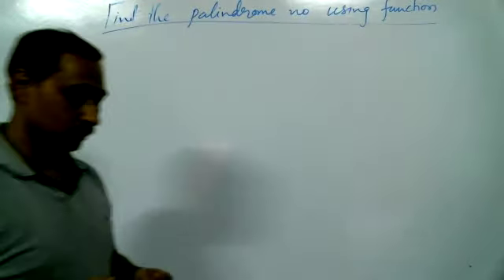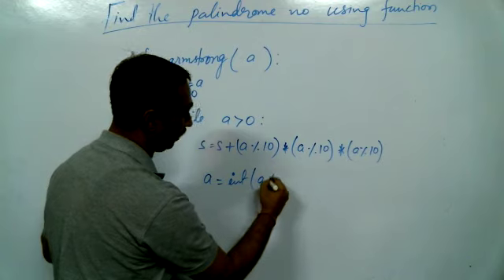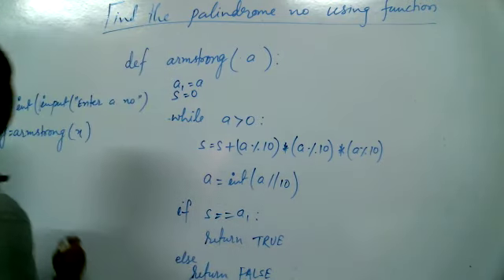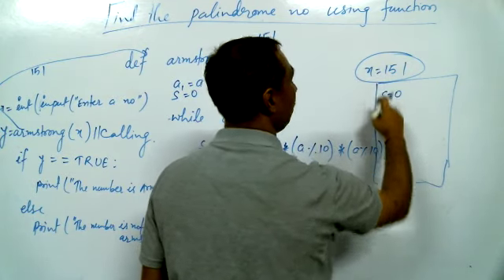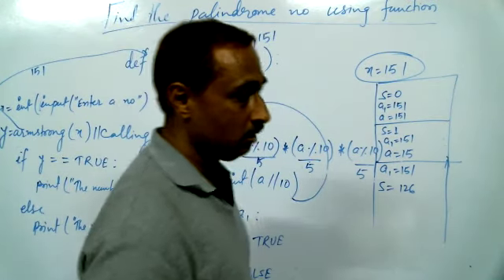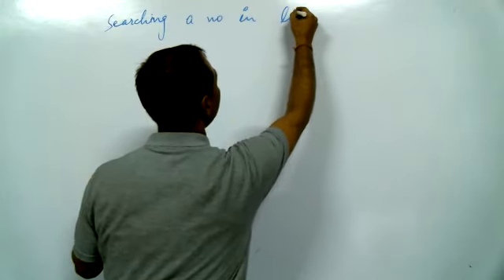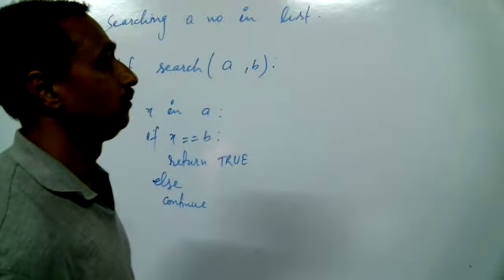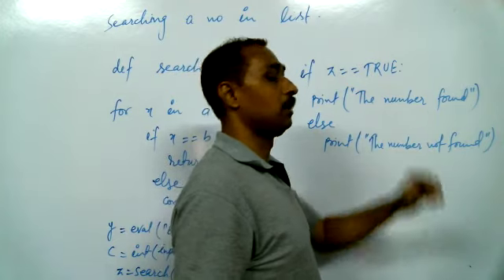Function questions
Armstrong number program using function